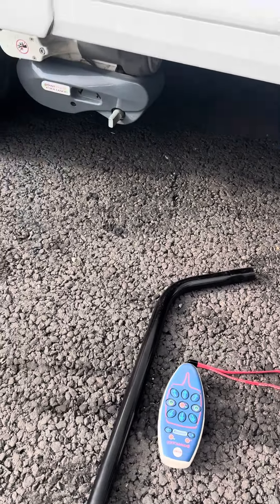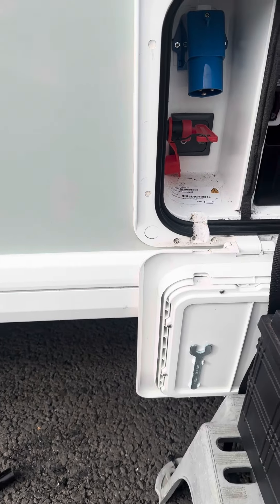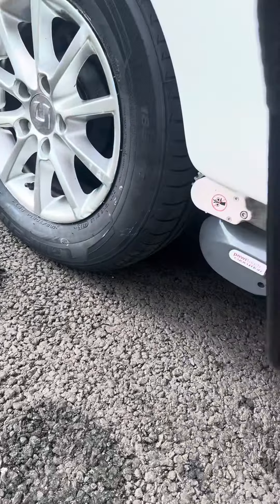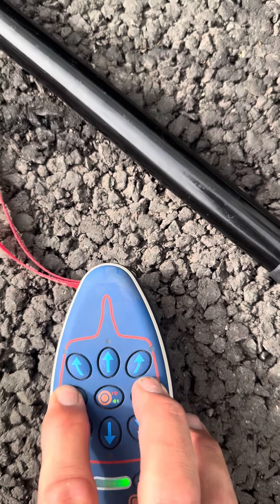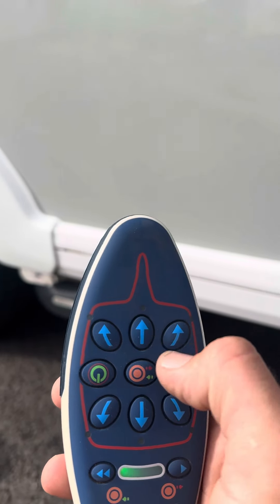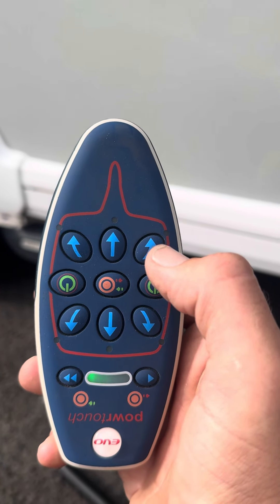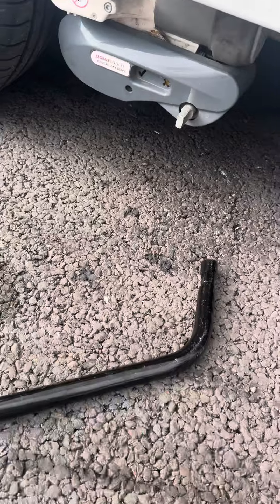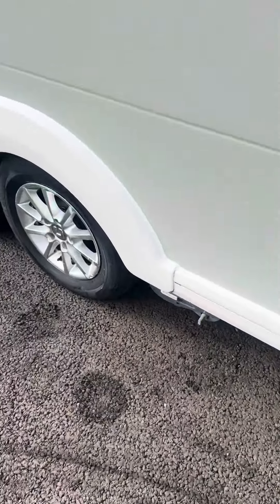Coachman laser 655